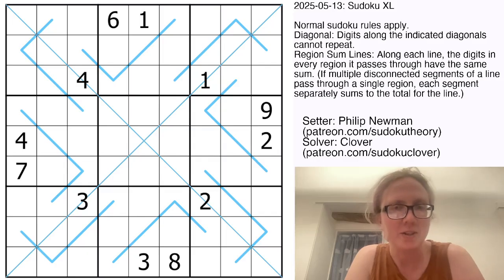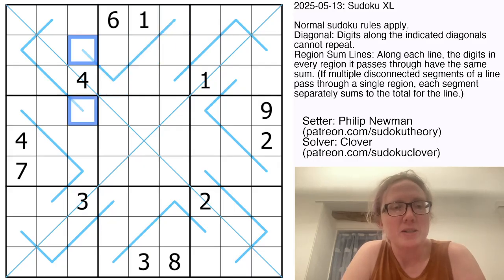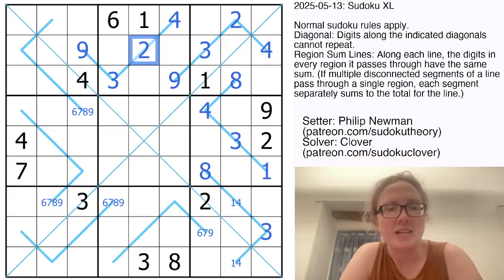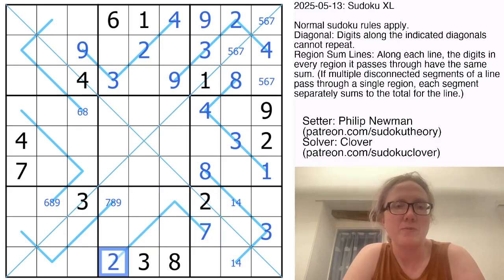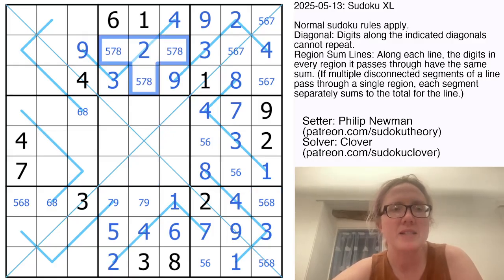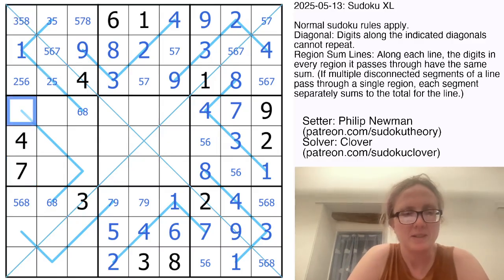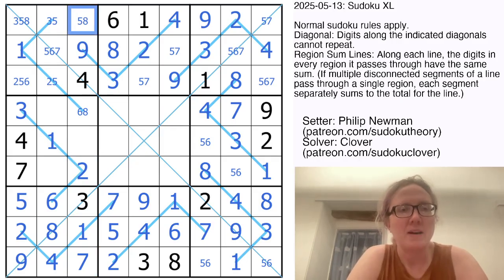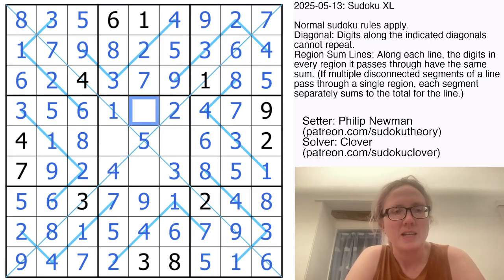GAS Sudoku Walkthrough - Sudoku XL by Philip Newman (2025-05-13)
Remember the Diagonal (Sudoku X) puzzles clover and Bill posted? Remember how I said I did make a good number of them after the fact?

Today's GAS is a Diagonal Region Sum Lines Sudoku!

Diagonal: Digits along the indicated diagonals cannot repeat.
Region Sum Lines: Along each line, the digits in every region it passes through have the same sum. (If multiple disconnected segments of a line pass through a single region, each segment separately sums to the total for the line.)

Solve in 8:00 or less for two party hats 🎩 :twohats:; solve in 16:00 or less for one party hat 🥳. All other solvers will receive an Anticipated Angloposeidon 🦕!